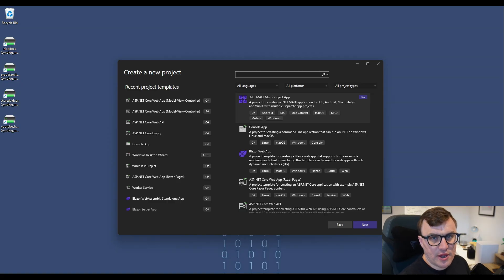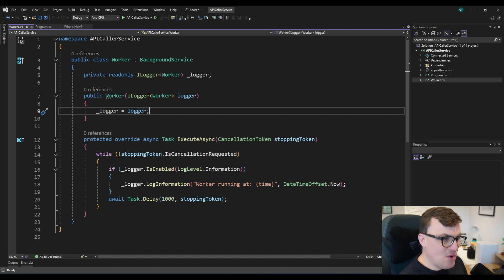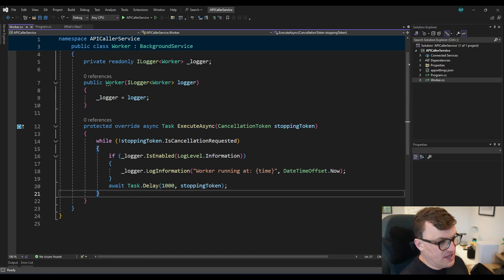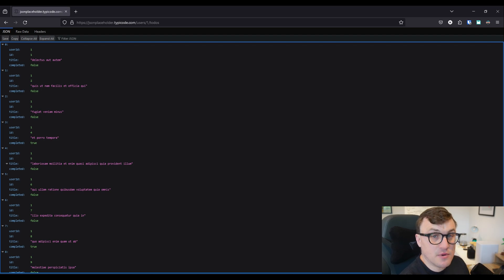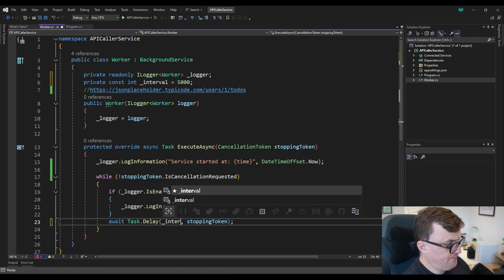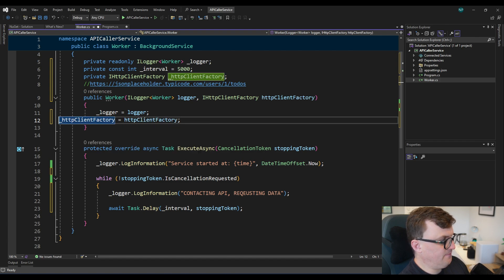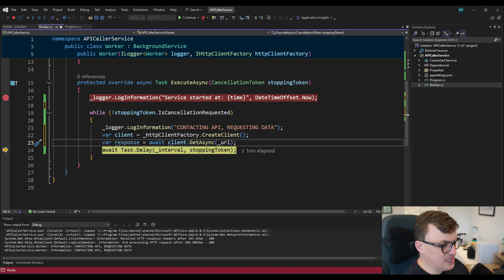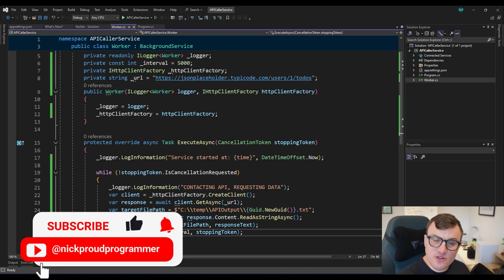How To Make A .NET Worker Services App (Fast)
Discover the exciting world of Worker Services in .NET with me! Unleash the power of these simple yet robust projects for handling repetitive tasks in the background. Elevate your C# software development skills to new heights as we dive into Worker Services together! 💥🔥